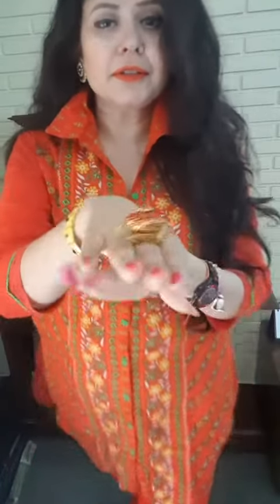Party wear designer saree review || Bollywood saree style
In this video i am going to share my new collection